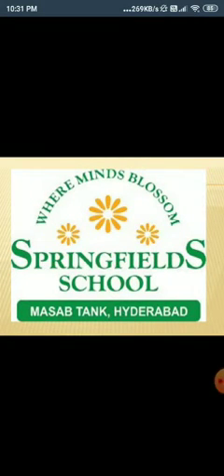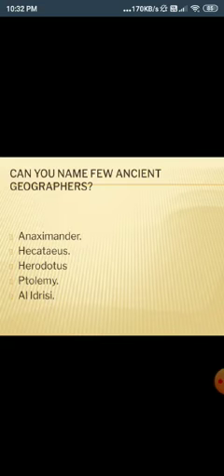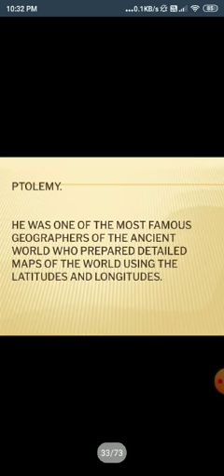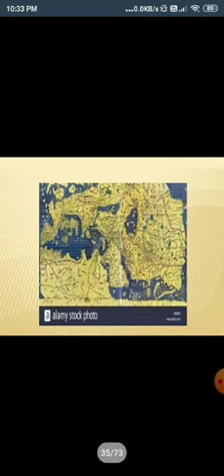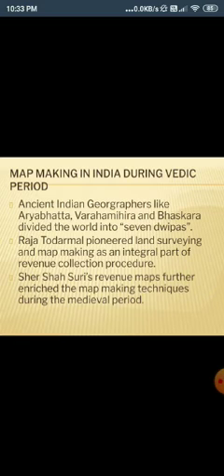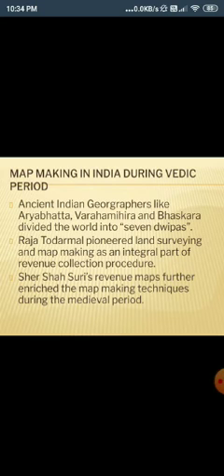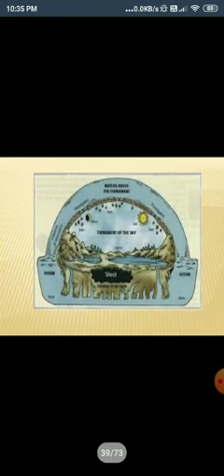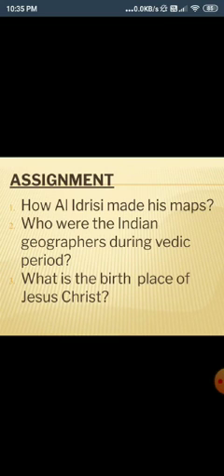VIII SOC, DAY 3